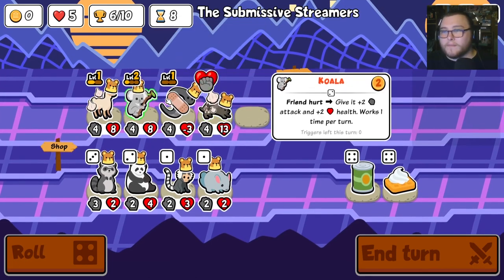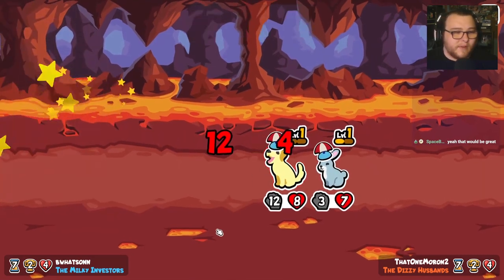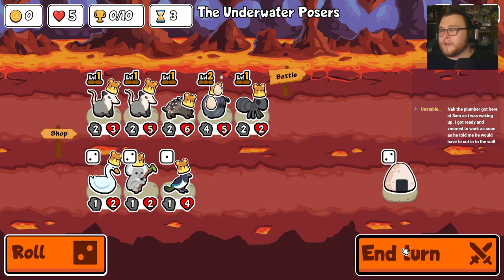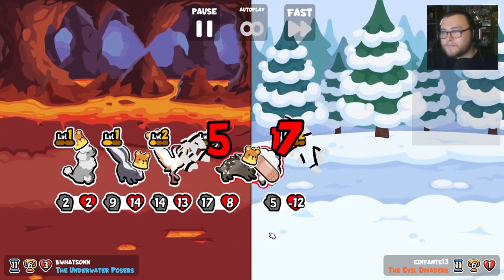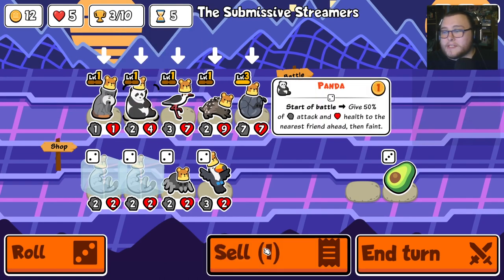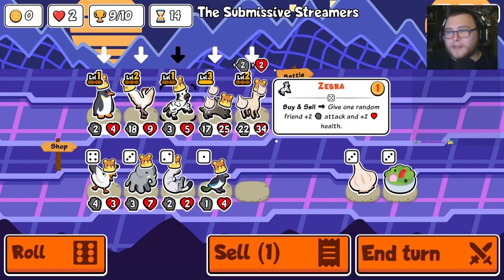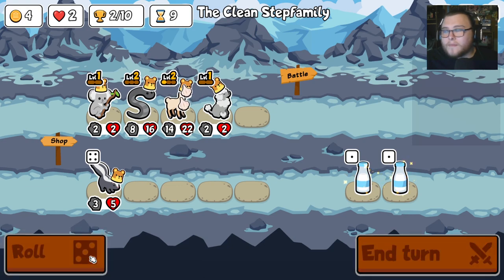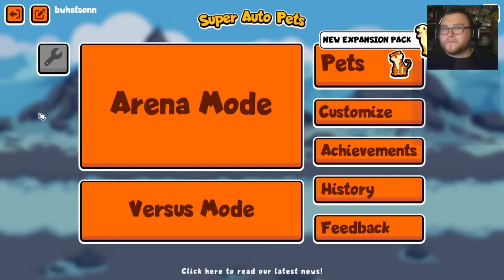Leeches, Llamas, Porcupines, and... | Super Auto Pets Weekly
Can I make a leech, llama, porcupine, and maybe a... Secret other animal work in this super uto pets weekly? I really enjoy SAP, I hope you can enjoy it with me!